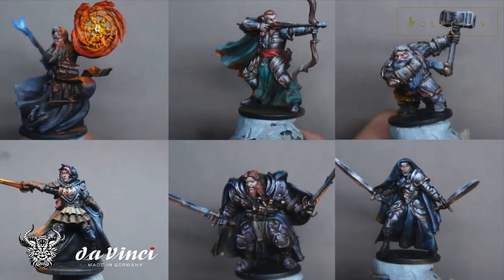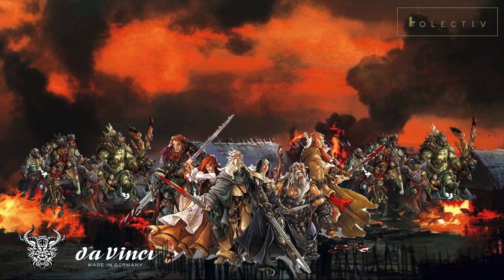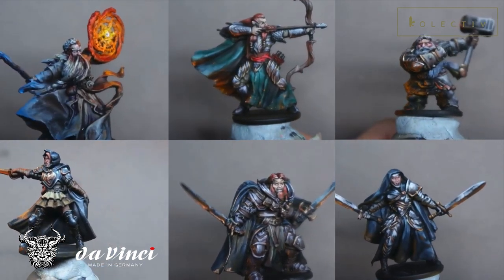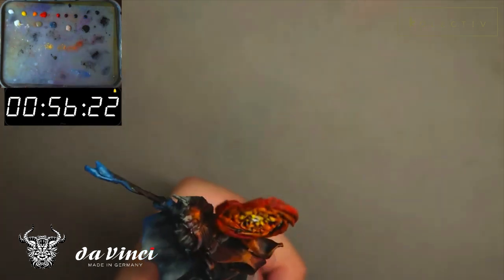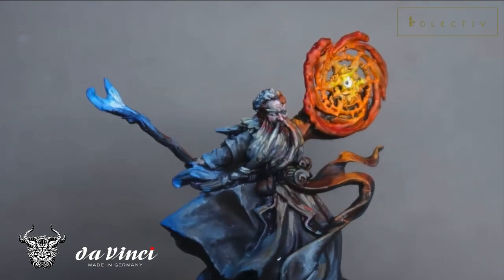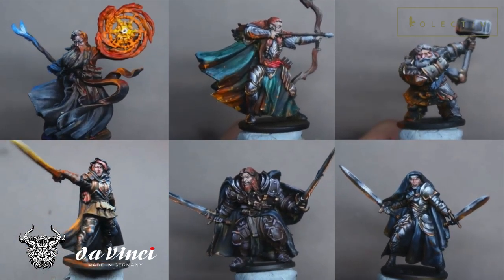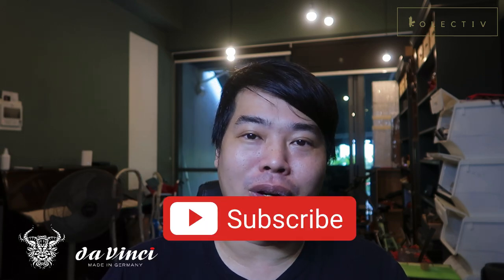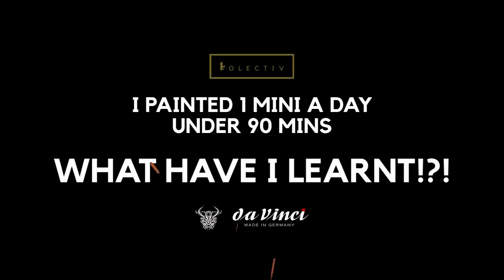I Painted 1 Mini a Day Under 90 Mins - What Did I Learn!?!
In this video, I'll be speaking about my reflections of how I felt after painting one miniature a day under 90 minutes for a week!